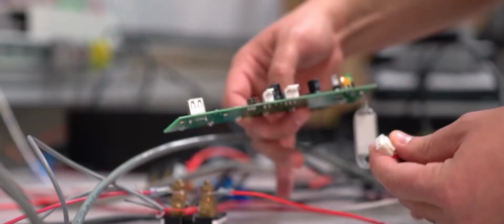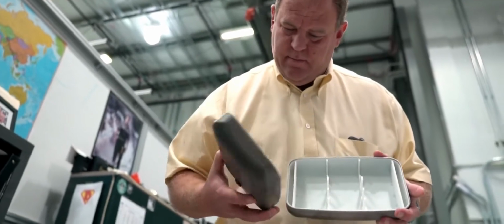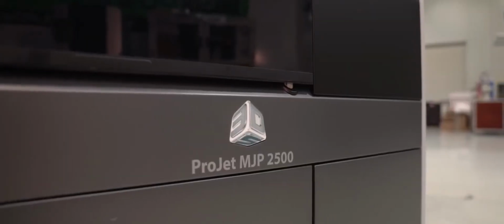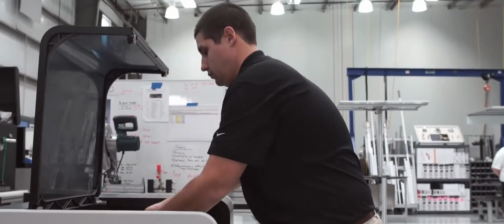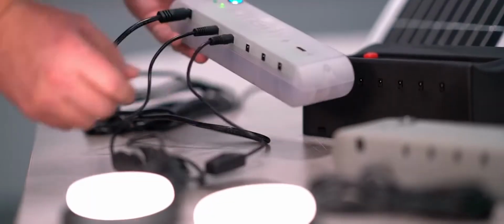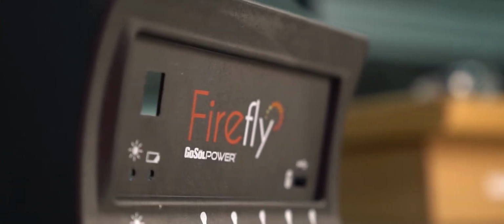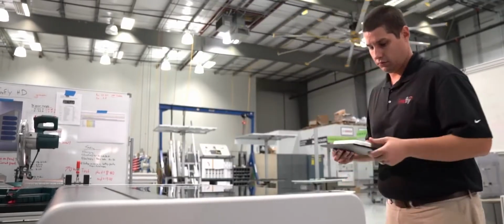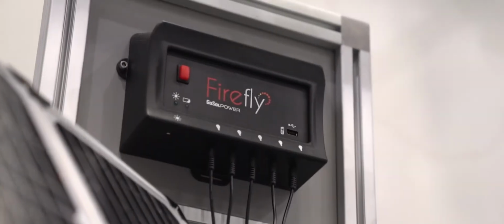ProJet® MJP 2500 Helps Drive Ingenuity and ROI at Hyde Park Partners 810p 24fps H264 128kbit AAC